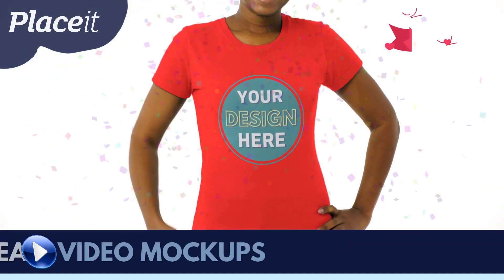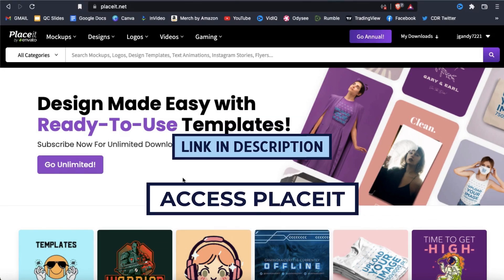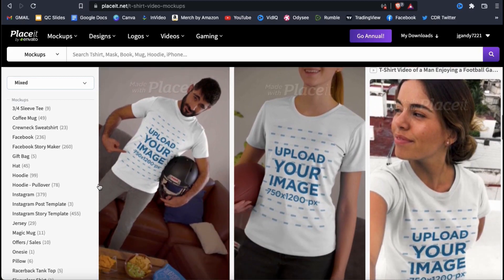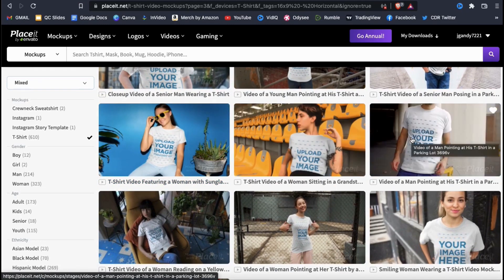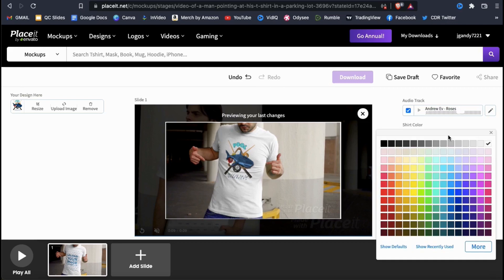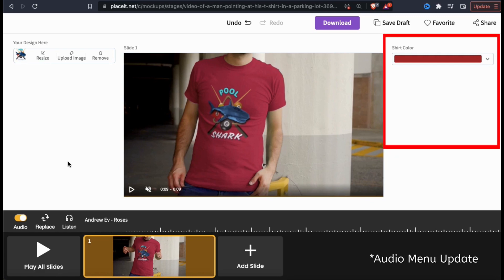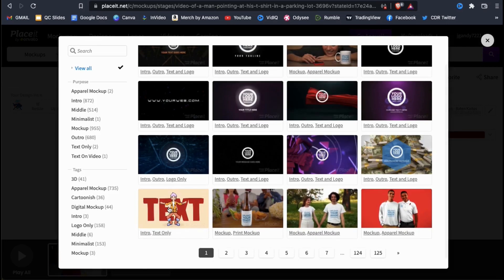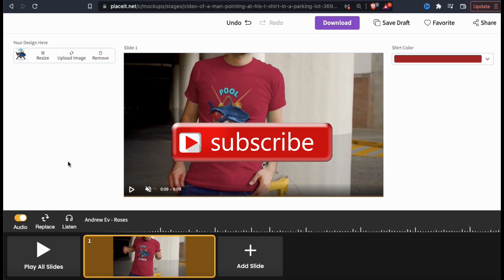Make Video Mockups To Promote Products With Placeit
Learn how to easily create video mockups to promote your products using Placeit.

How To Create Video Mockups Using Placeit

Placeit has thousands of professional image & video mockup templates that you can quickly customize and use to market your products. Using video mockups is one of the best ways to promote your ecommerce products on Facebook, Instagram, or anywhere else online.

It’s been proven that video mockups significantly increase engagement, compared to standard image posts. Studies have shown that click through rates and conversions can increase by more than double when video mockups are implemented into your online marketing strategy.

In this video, I’ll be demonstrating how to anyone can easily create video mockups using one of my favorite content creation platforms, Placeit.

Placeit has mockups available for tons of products, including t-shirts, hoodies, coffee mugs, and phone cases, and they continue to add even more mockups every month.

[0:18] Placeit Introduction
[1:12] Browse Placeit Video Mockup Templates
[3:41] Customize Video Mockup | Placeit Editor
[5:02] Add Music To Video Mockup | Placeit Audio Library
[6:55] Add New Scene to Your Video Mockup
[7:25] Export Your Video Mockup

JOIN THE QUANTUM COURSES COMMUNITY